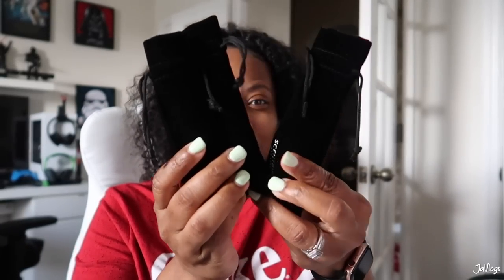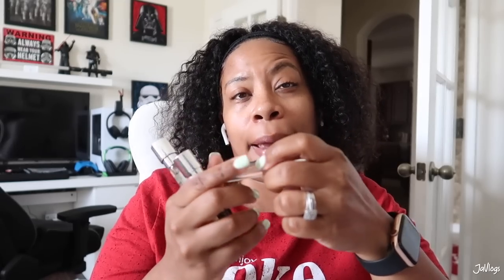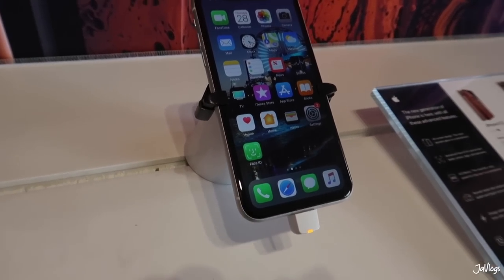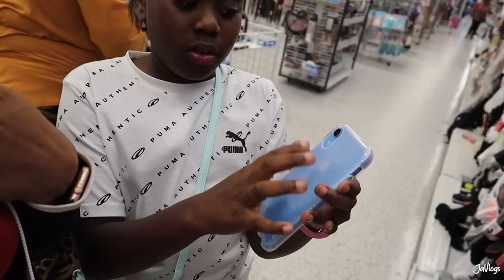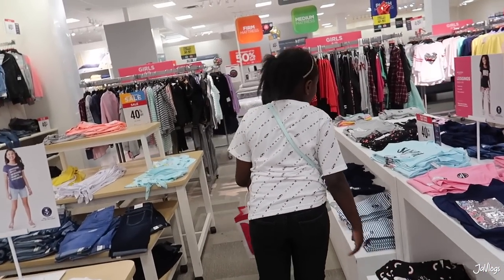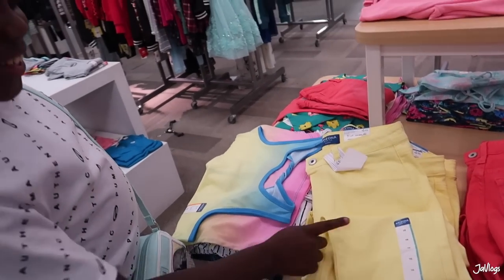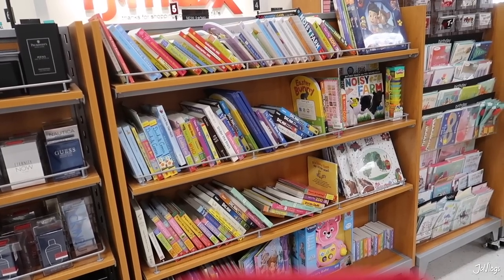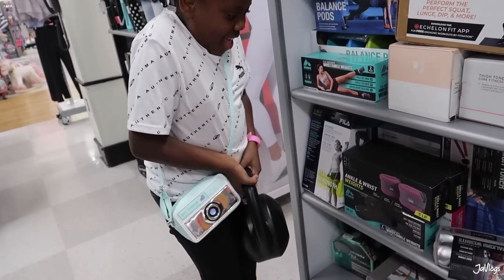Mommy & Daughter Day + She Get A New Iphone XR | Family Vlogs | JaVlogs